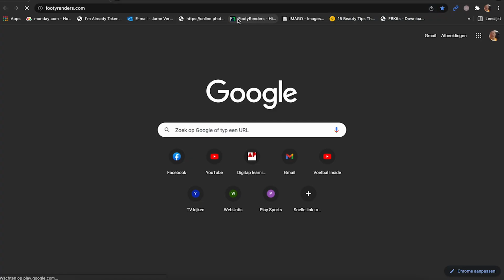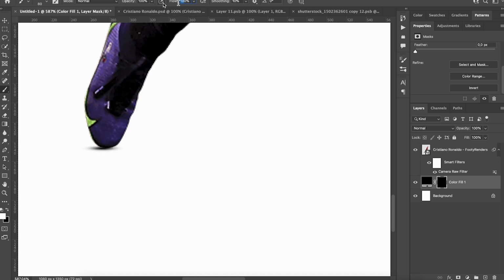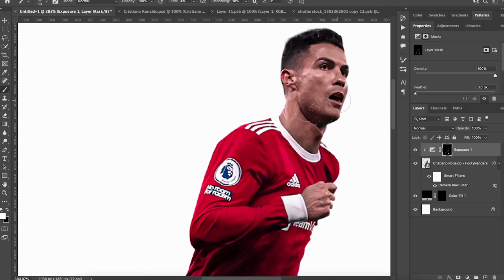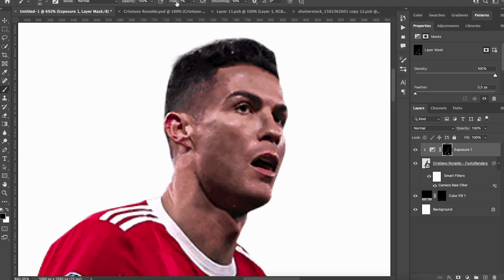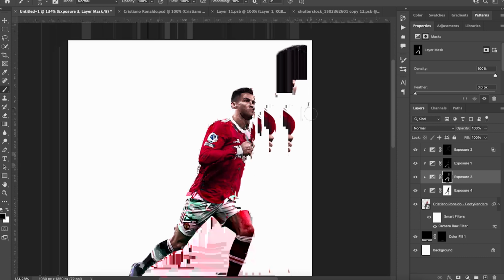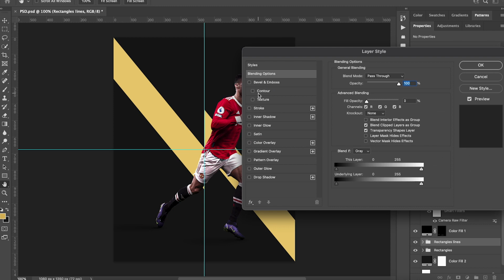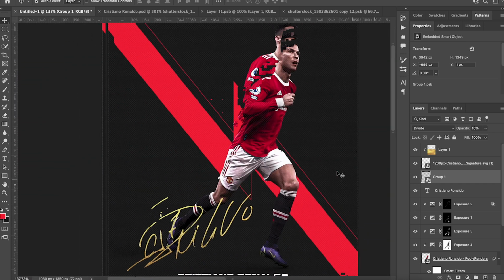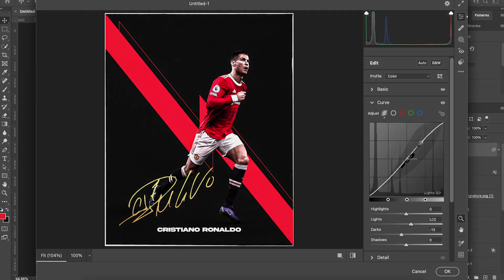How to make a Ronaldo football visual! - Abstract Football Poster Tutorial (Photoshop)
Today I'm going to show you guys how to make a sweet looking Cristiano Ronaldo visual!! Hope you guys like it! Boost your creativity with my ideas!